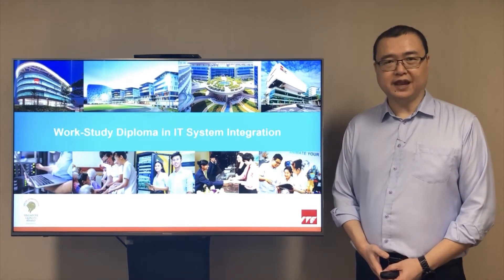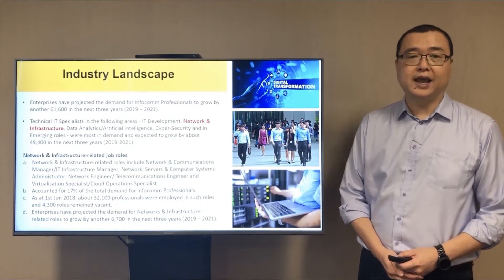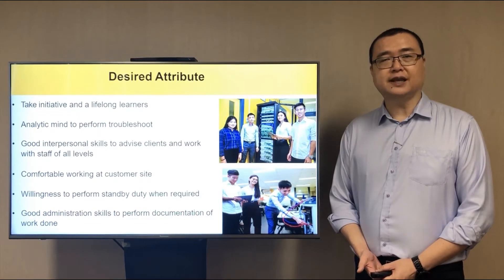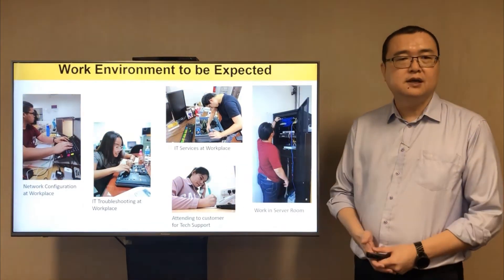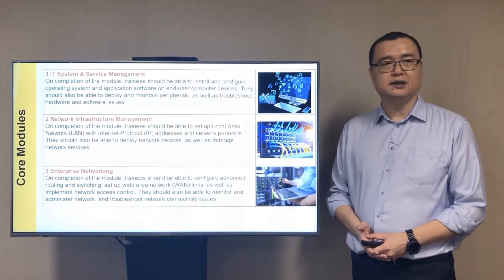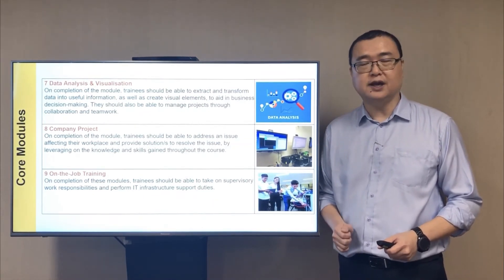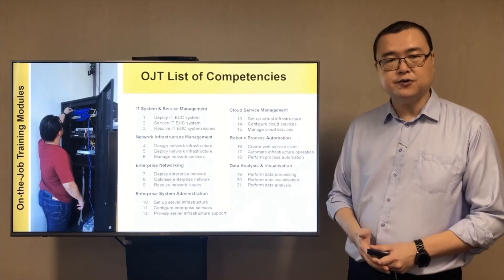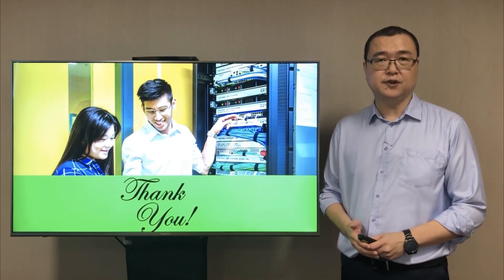Work-Study Diploma (WSDip) in IT System Integration Course Presentation